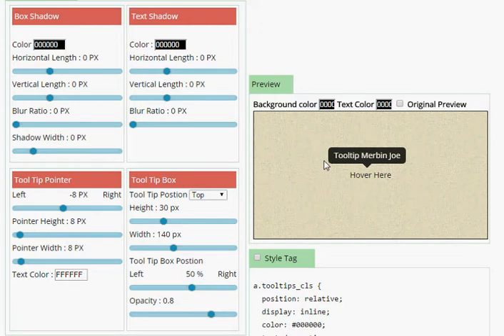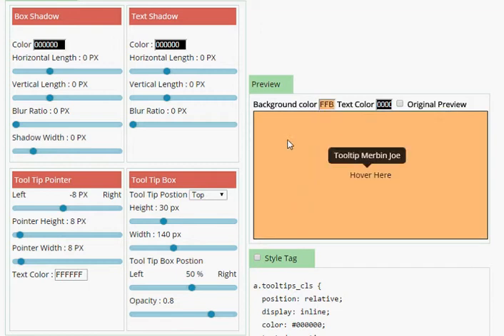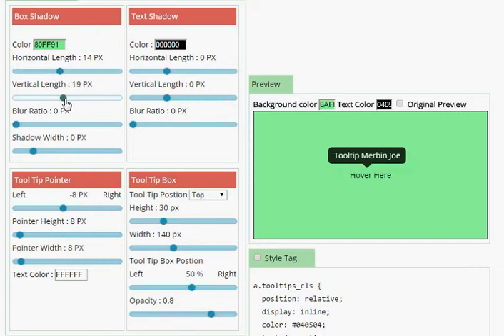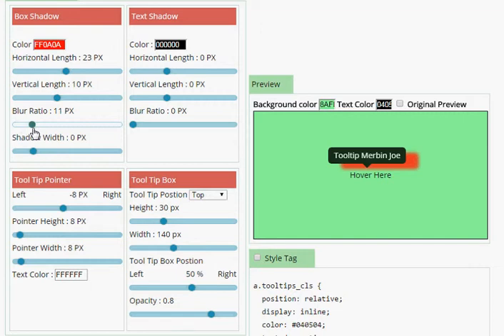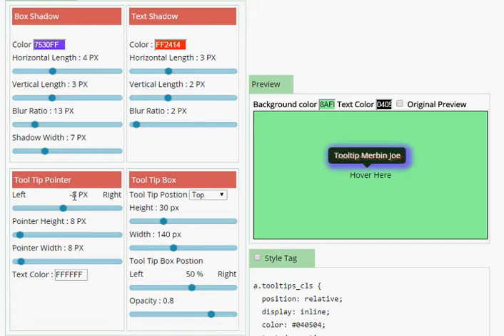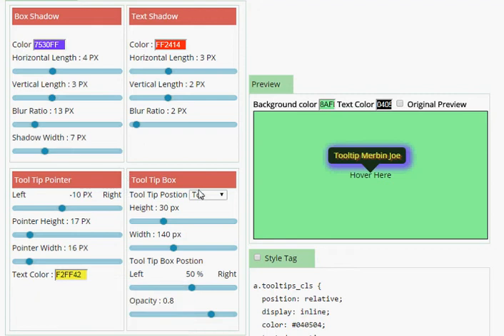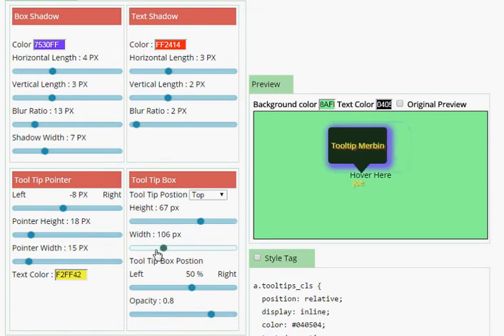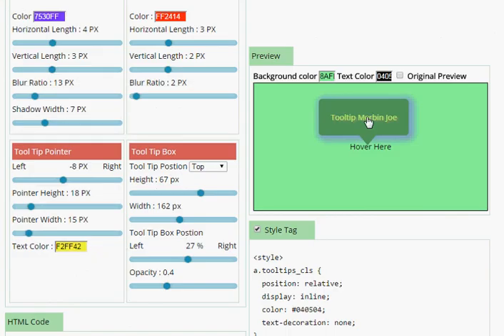Tooltip Generator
Tooltip generator easy way to generate css code for tooltip, no need to do program.